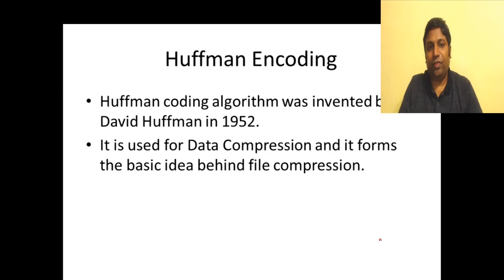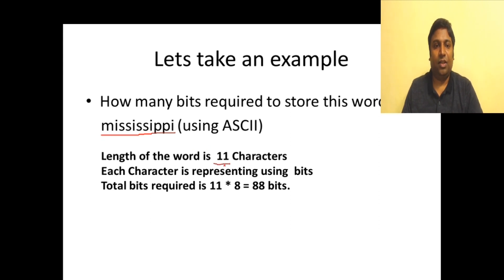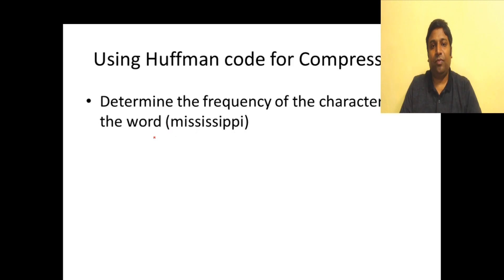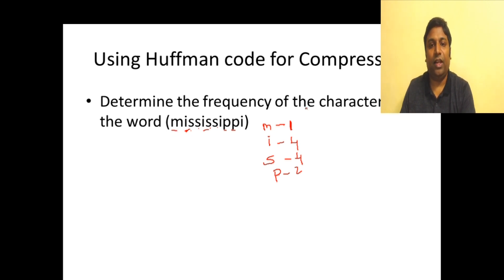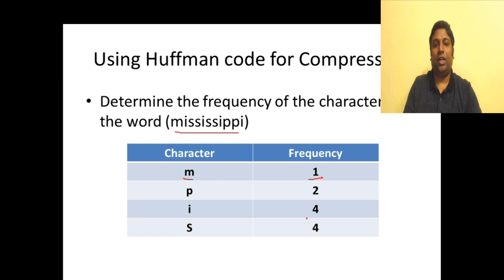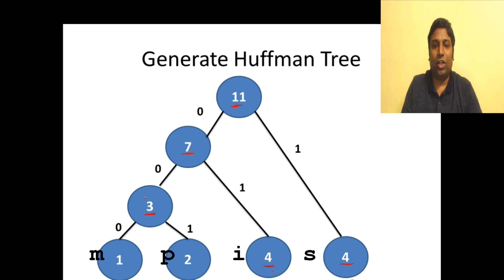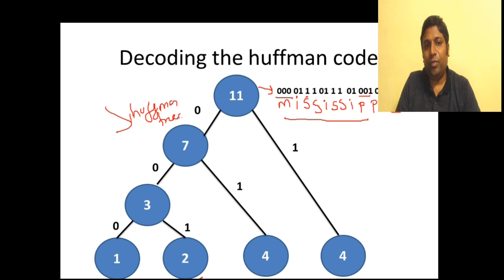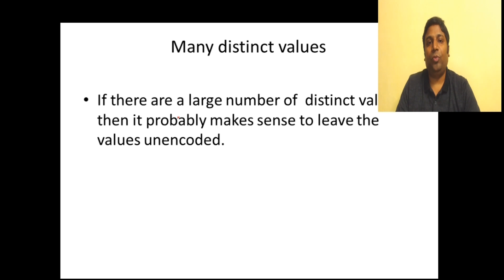Data Compression Techniques - Huffman Encoding - NoSQL #30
1. Introduction to Huffman Encoding
2. Exercise - Huffman Encoding